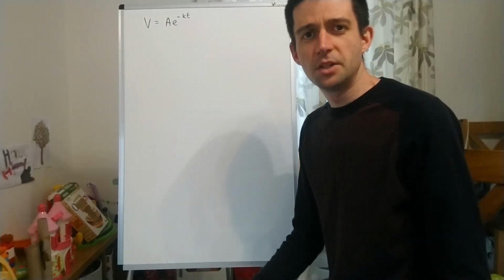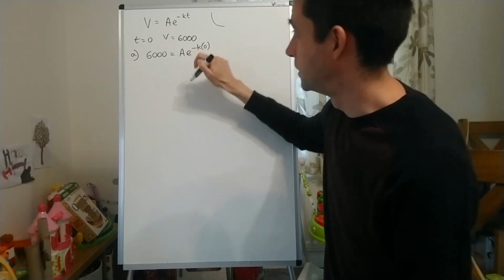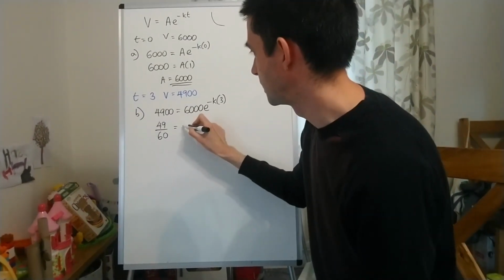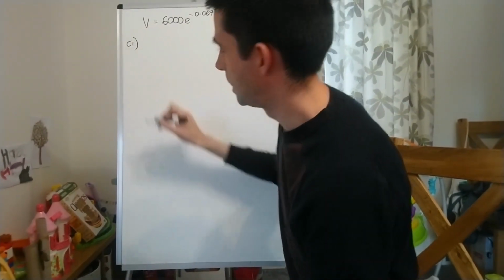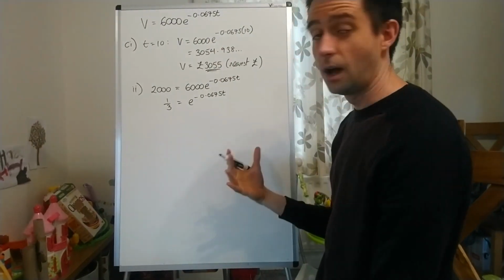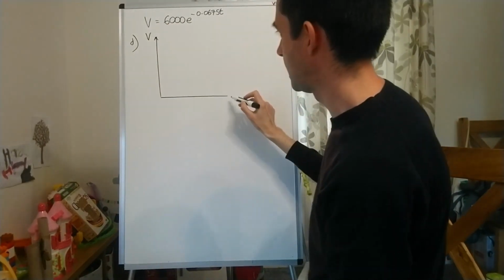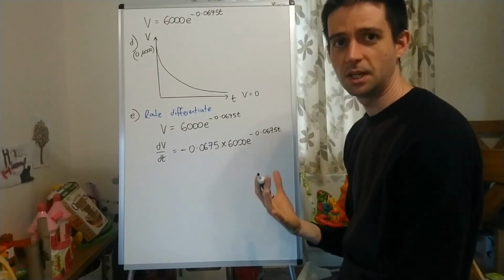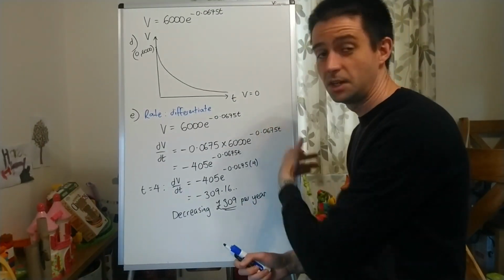Exponential rates of change and modelling 1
This is the first example on using exponentials in modelling.